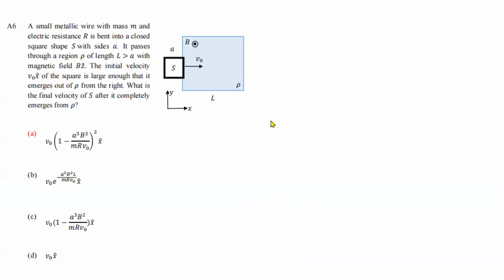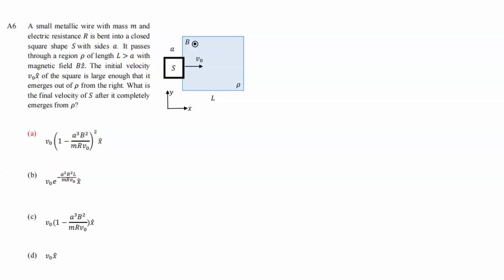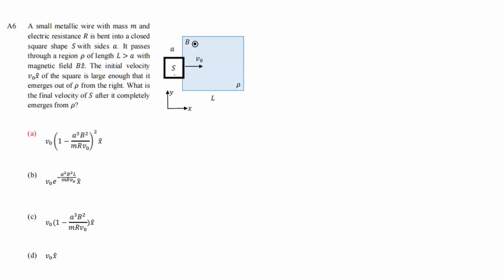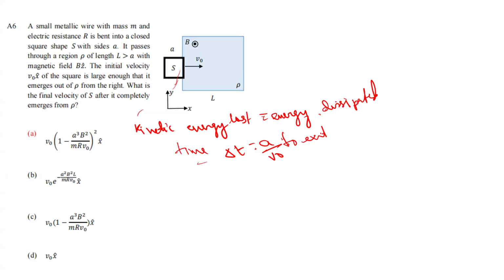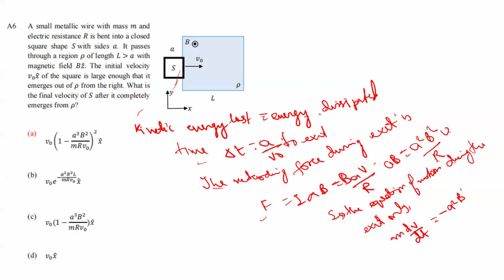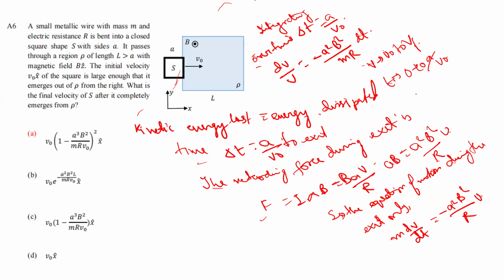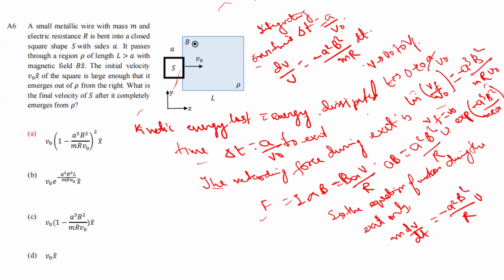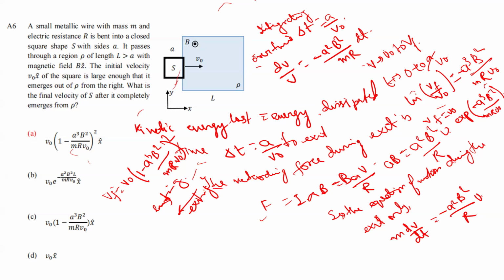TIFR 2025 Magnetostatics QSN A6 Solution | Physics Problem Explained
In this video, we present a complete and concept-driven solution of TIFR 2025 Magnetostatics Question A6, specially designed for students preparing seriously for TIFR 2027, JAM, JEST, CSIR NET, and other top-level physics entrance examinations. This lecture focuses on building strong fundamentals in magnetostatics and helping students develop advanced problem-solving skills required for high-ranking competitive exams.

Magnetostatics is one of the most important and scoring areas in theoretical and mathematical physics. Many students struggle with this topic due to weak conceptual clarity, improper understanding of vector calculus, and lack of systematic practice. In this session, we carefully explain every step involved in solving this problem, starting from basic physical interpretation to final mathematical derivation, so that learners can understand not only how to solve the question, but also why each step is necessary.

This video covers important topics such as magnetic field due to current distributions, application of Biot–Savart Law, Ampere’s Circuital Law, symmetry analysis, boundary conditions, vector field interpretation, and integration techniques used in magnetostatics problems. Special attention is given to identifying shortcuts, eliminating common mistakes, and improving speed and accuracy during examinations.

The teaching approach in this lecture is fully exam-oriented. We explain how similar questions appear repeatedly in TIFR, IIT JAM, JEST, and CSIR NET exams, and how mastering this type of problem can significantly boost your overall score. By practicing this question thoroughly, students will gain confidence in handling complex physics problems under time pressure.

This session is ideal for students who are:
Preparing for TIFR 2027 entrance examination
Targeting MSc, PhD, and integrated PhD programs
Aiming for IIT JAM, JEST, CSIR NET, and GATE Physics
Looking for concept-based learning instead of rote methods
Wanting structured guidance from experienced faculty

Throughout the lecture, we emphasize developing analytical thinking, mathematical rigor, and physical intuition. These skills are essential not only for clearing entrance exams but also for succeeding in higher academic research and scientific careers.

Our teaching methodology focuses on breaking down difficult problems into simple logical steps, connecting theory with applications, and encouraging students to think independently. Each formula, assumption, and transformation is explained clearly so that learners can reproduce the method confidently in real examinations.

Students are encouraged to pause the video, attempt the problem independently, and then compare their approach with the explained solution. This active learning strategy improves retention, understanding, and exam performance.

If you are serious about building a strong foundation in physics and aiming for top research institutes like TIFR, IISc, IISERs, IITs, and NISER, this video will be extremely helpful for your preparation journey.

We regularly upload high-quality academic content to help students achieve their academic goals.

Consistent practice, right mentorship, and disciplined study are the keys to success in competitive physics examinations. This video is one step forward in helping you reach that goal.

Watch till the end, revise regularly, and keep practicing.

Best wishes for your TIFR 2027 preparation and future academic success